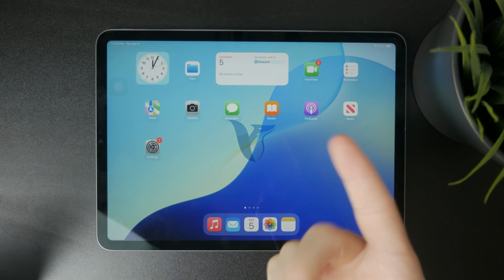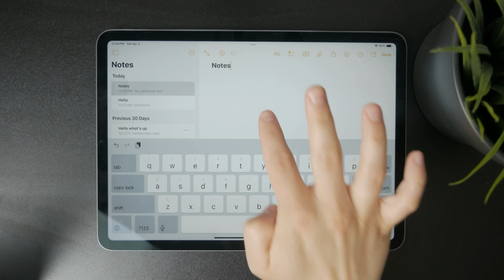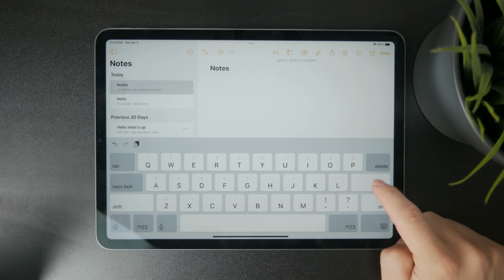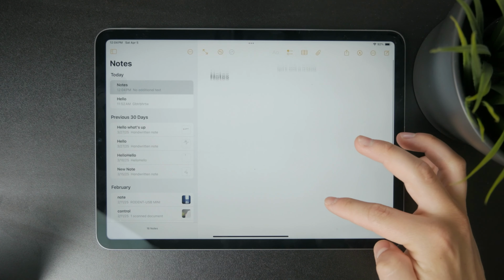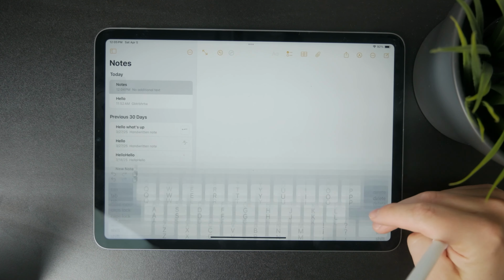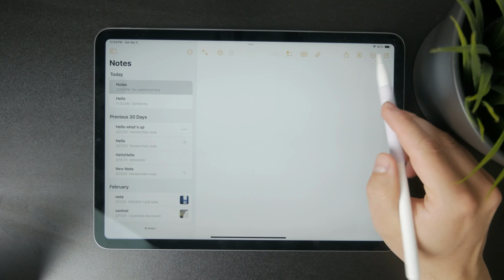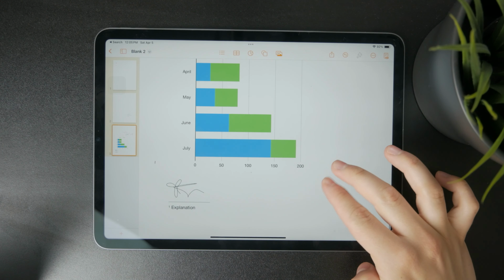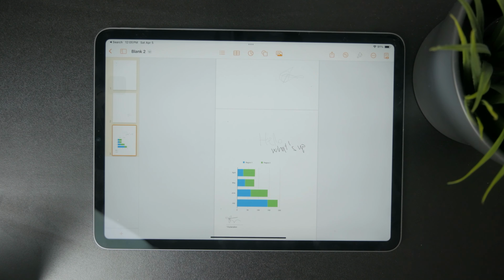How to Add Pages in iPad Notes (tutorial)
Want to organize your notes better on your iPad? In this quick tutorial, I’ll show you how to add new pages in the Notes app so you can keep everything neat and easy to find!